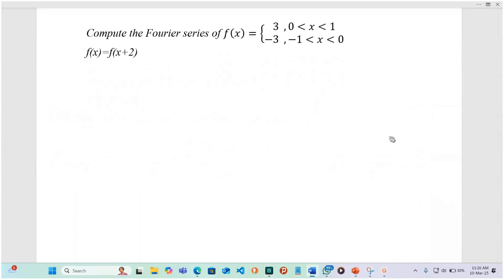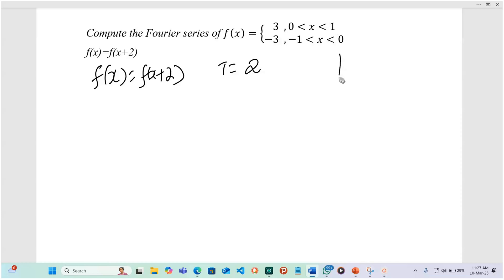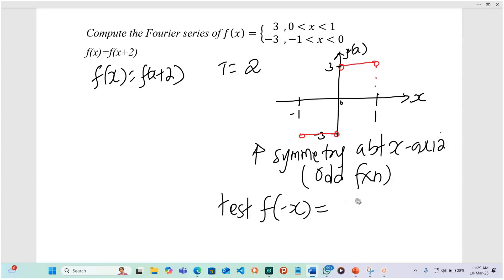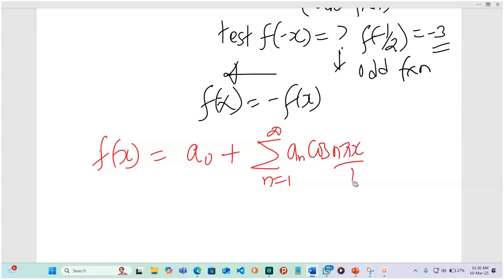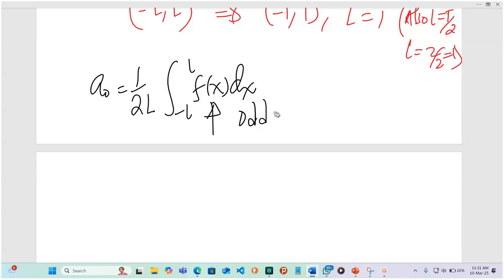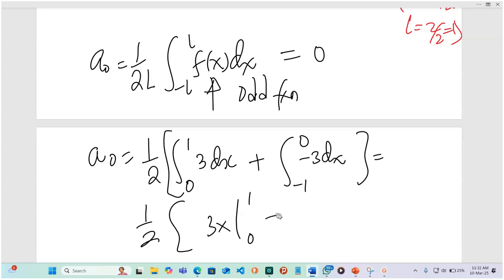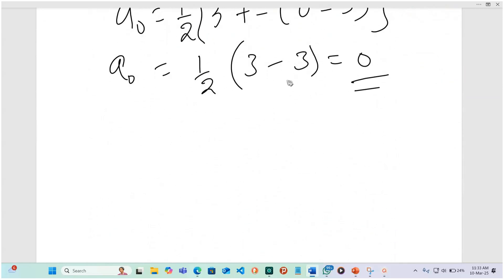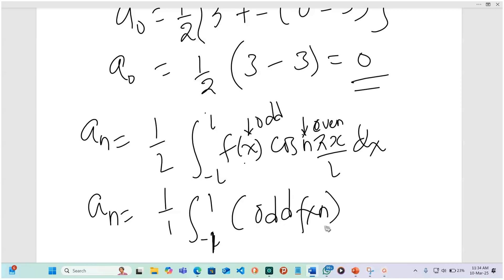Fourier Coefficients Example – Step-by-Step Calculation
Learn how to compute Fourier coefficients in this step-by-step tutorial! 📊 In this video, we break down the process of finding the Fourier series representation of a function by calculating its Fourier coefficients.

🔹 Topics Covered:
✔️ Understanding Fourier series basics
✔️ Worked-out example with integration
✔️ Explanation of sine and cosine terms

🎯 Ideal for engineering, mathematics, and physics students!